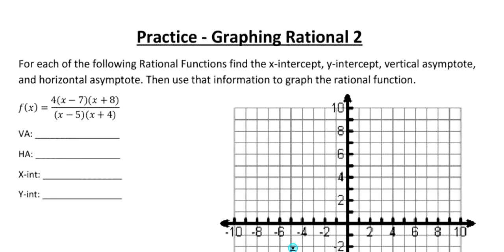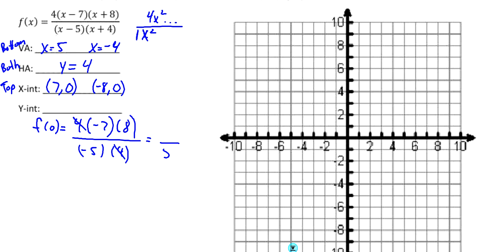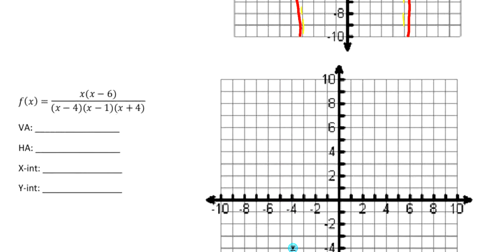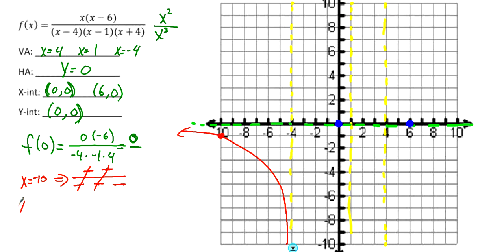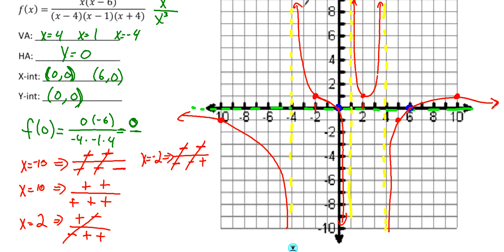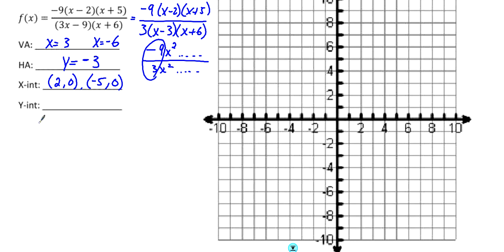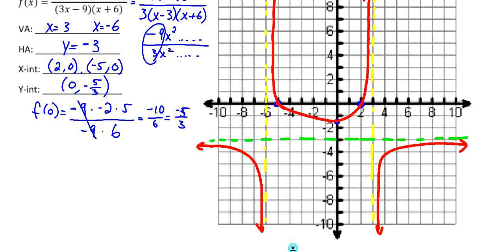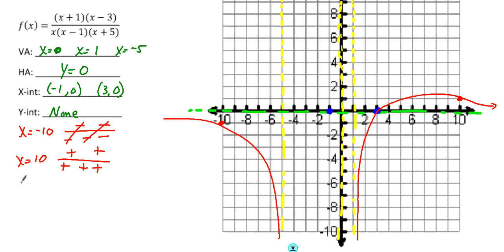Practice Graphing Rational Functions 2